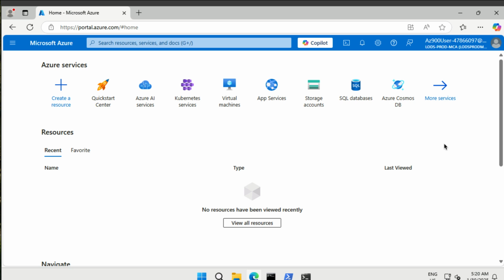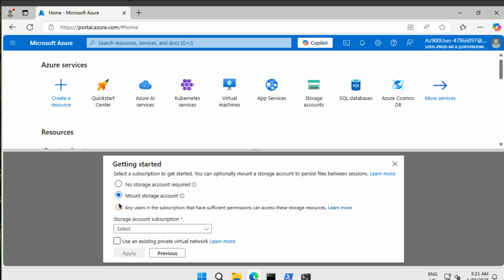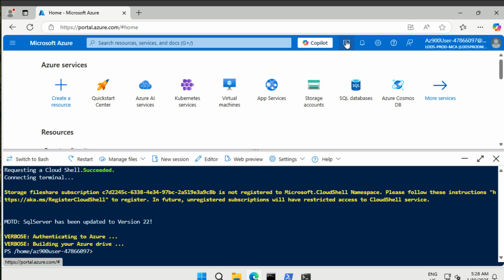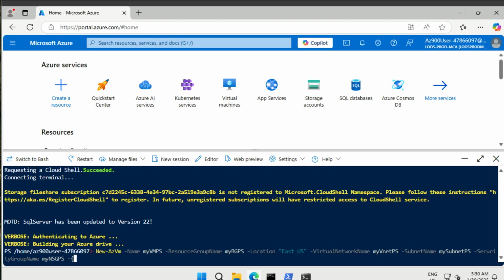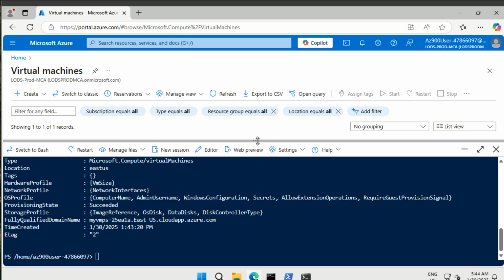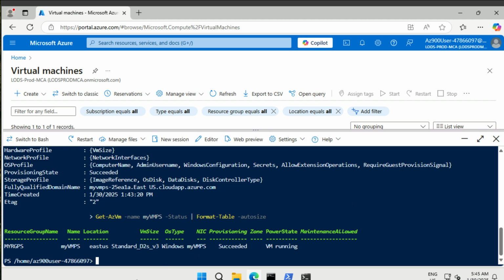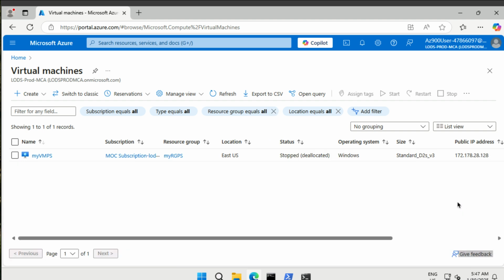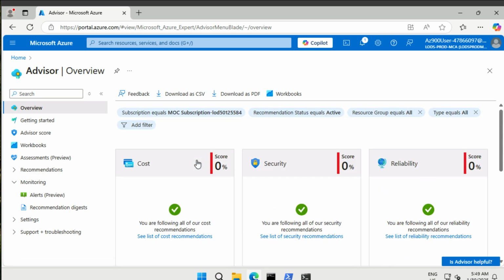AZ-900 Microsoft Azure Fundamentals Lab 10: Create a VM with PowerShell 250130